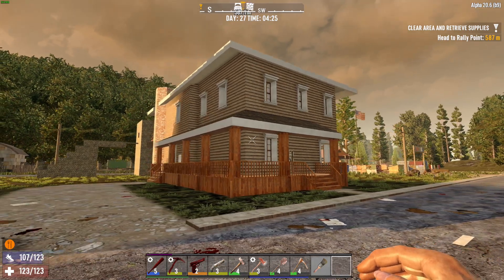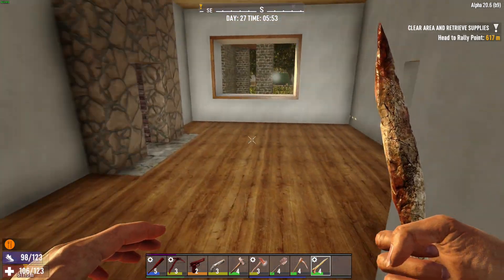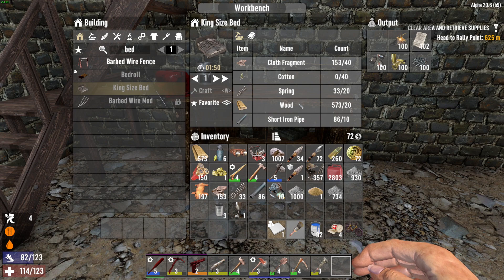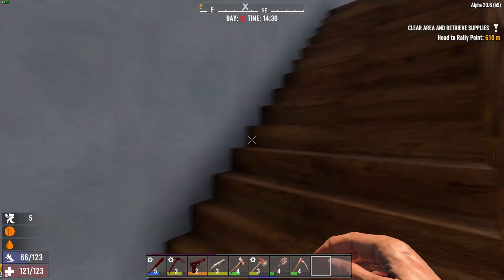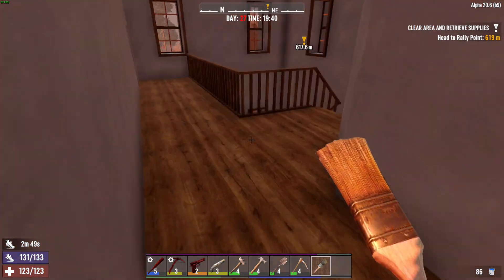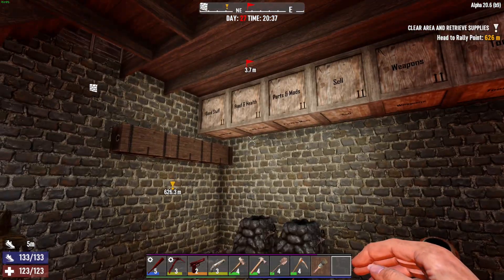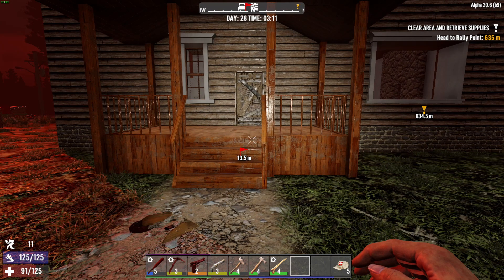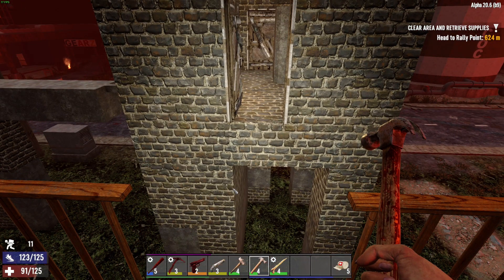7D2D Home Makeover EP26 - Series Finale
Renovating a POI in 7D2D while living in it and enduring 3-day hordes.  Uploads Mon & Thur.

This episode marks the end of the series.  Maybe I will do a follow up later on, no promises.